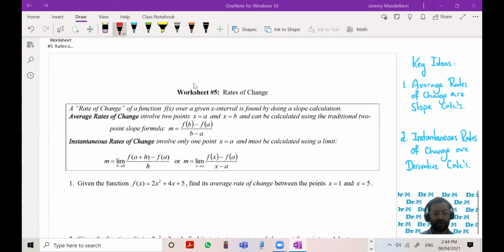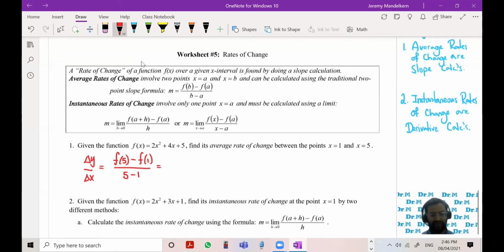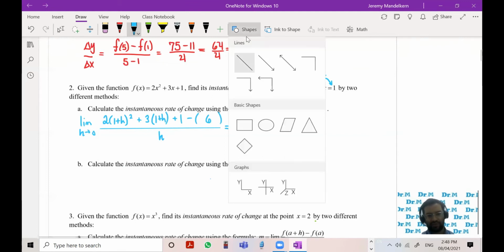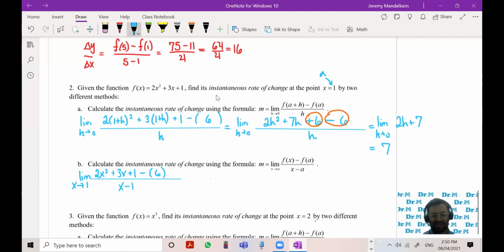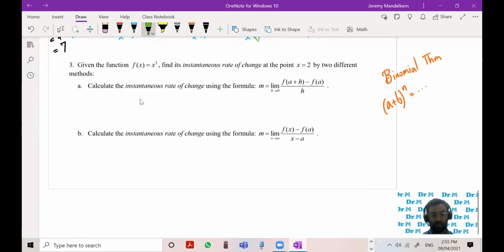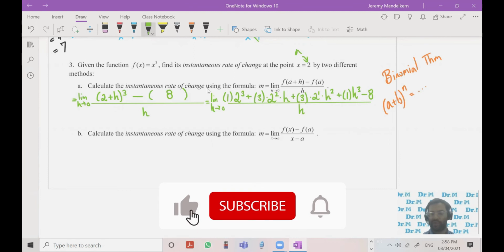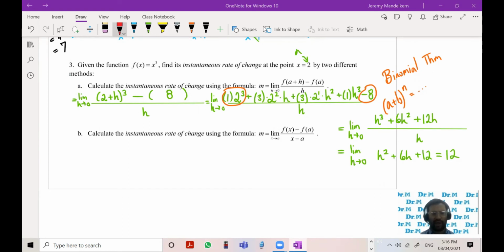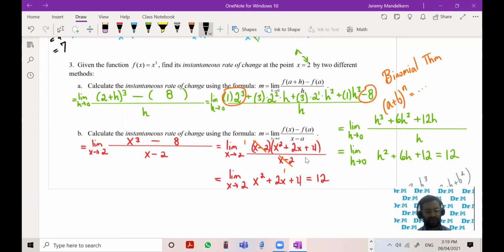Calculus Worksheet #5: Average and Instantaneous Rates of Change